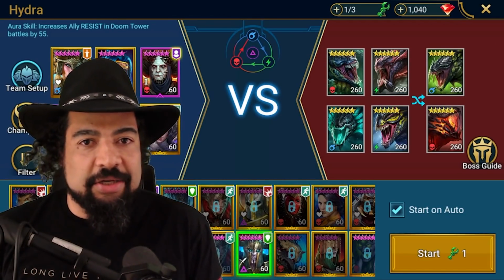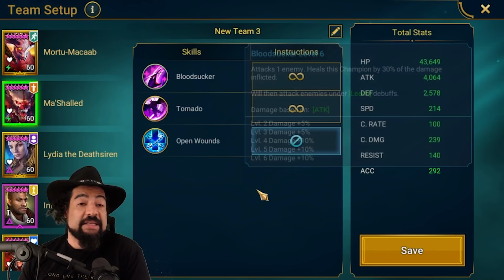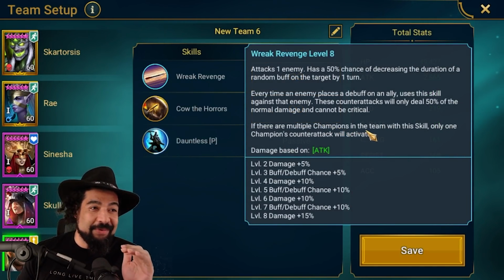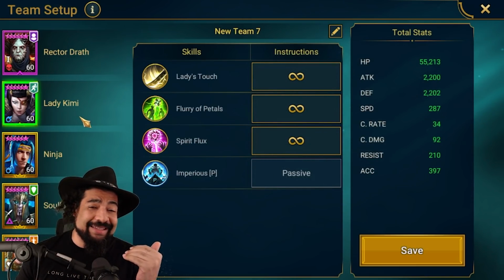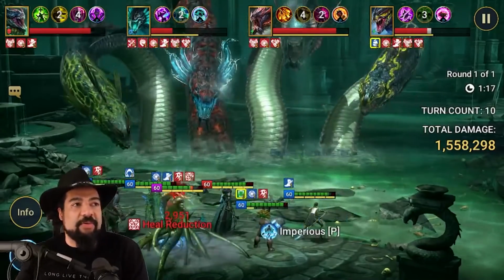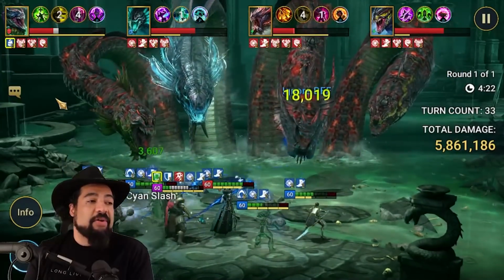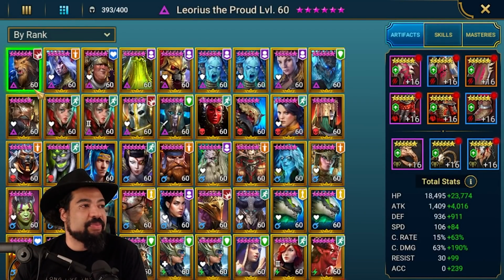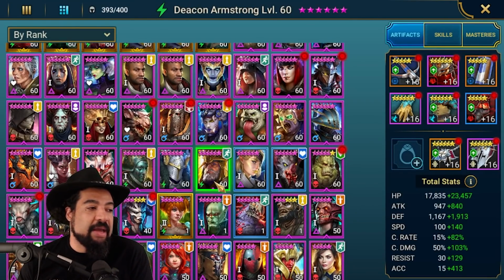HYDRA Strategies to Build a Your Team | Raid Shadow Legends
I go over ALL of my thoughts about how to tackle the newest content to this game:  Hydra Clan Boss.  There's several approaches and I'll try to approach them all.